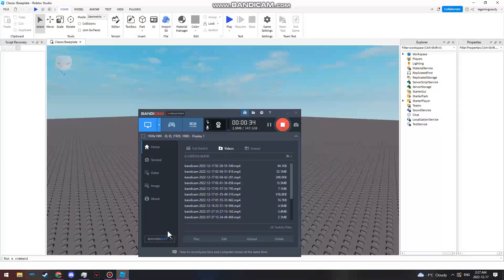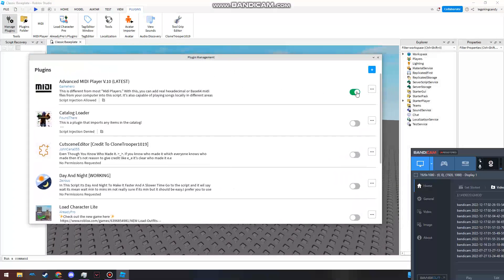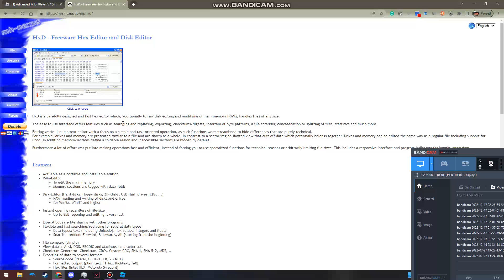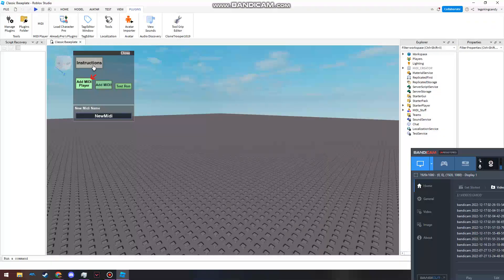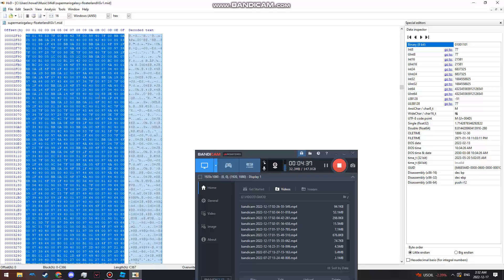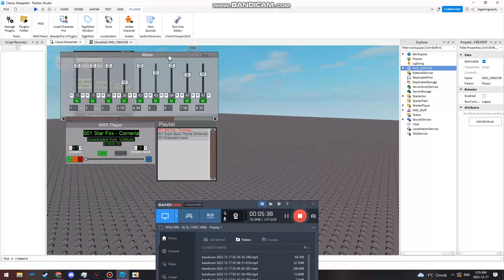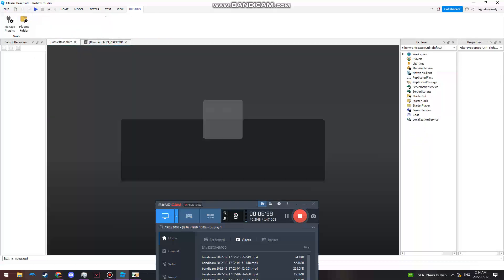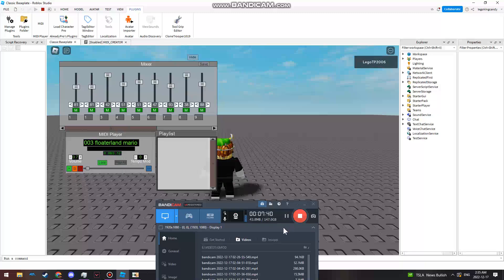Gamehero's Roblox MIDI player tutorial.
I made this tutorial awhile back,  I never did use it in a 'scripting' context, so I really dont know how to use it as if it was like a normal roblox audio. I assume its not hard. I am a tad incompetent, this is just a basic utilization guide I made cause there seriously isn't any out there made post-2014.

Quick tangent, check the readme file provided within the plugin in the roblox studio explorer. ( if you dont have it, go to the view tab, and press the explorer button. ) Gamehero is probably more knowledgeable than me, so take his advice over mine.

Make sure to pray before following this tutorial.

this was made to help those few people like me out there who would maybe like to use this.
(the only other tutorial I could find was from a decade ago, and is not clear at all)

(This was created with 0 intent to disrespect Gamehero, in fact, the opposite. I have the highest respect for him, any forms that may have been interpreted are my mere coincidence/accident. Thank you for understanding.)

(HAVE A ZIP FILE EXTRACTOR BEFORE DOING THIS UNLESS YOU'RE BUILT DIFFERENTLY)

To find MIDI files, (.mid)  (THEY ARE THE ONLY COMPATIBLE FILE TYPE WITH THIS PLUGIN)
just search: 'myfavoritesong.mid' on the internet, or file explorer, and see if it's there. chances are yes, but hey who knows maybe it isn't. MAKE it if you have to, or chose a different song.

Line of random junk beyond this you don't need to read

 I don't know how you would use this plugin in a scripting context, but hey, read the good old instructions included within the program, I'm sure game hero makes mention of it.

Anyways, uh this was recorded in the wee hours of the morning so sorry if I sound a little sanity deprived. ( I AM) I hope this helps, I sure do wish I had this when I was using this way back when but life goes on. Anyways, godspeed, thanks for caring about this ancient plugin nobody seems to bother using anymore, (for obvious reasons, but hey.) ALSO SORRY FOR THE LENGTH OF THE VIDEO 7 mins is 7 mins too many to waste on this thing unless you care about it as much as I do. BUT THAT'S BESIDES THE POINT! man, I'm tired you know ya boi is sleeping well tonight.

Hope this helped, I'll try my best to answer any comments. tell me if I missed anything.

Thanks, and have an amazing day/night/whatever.